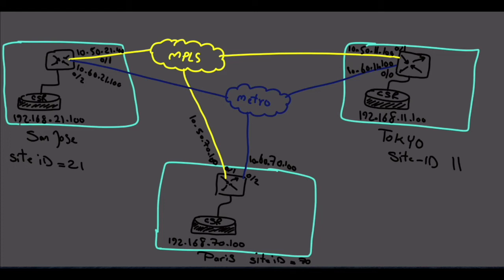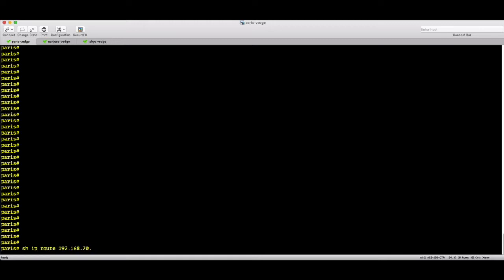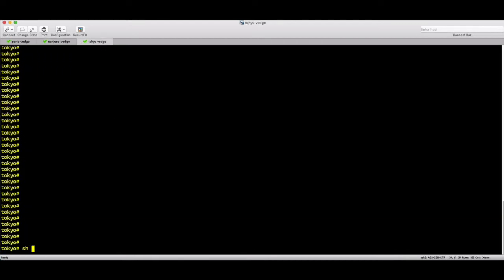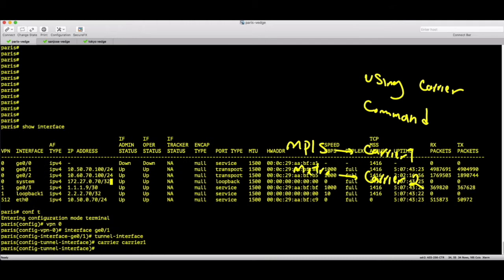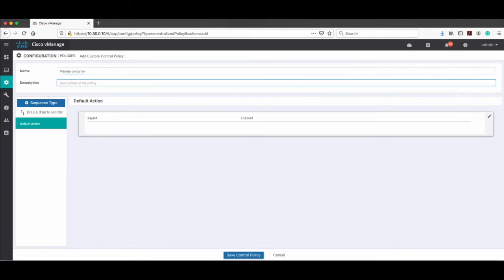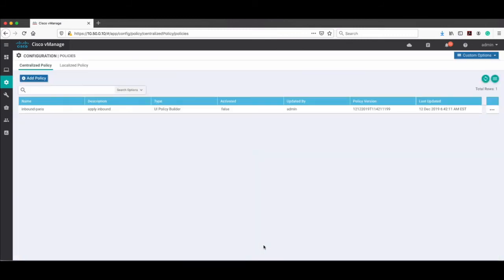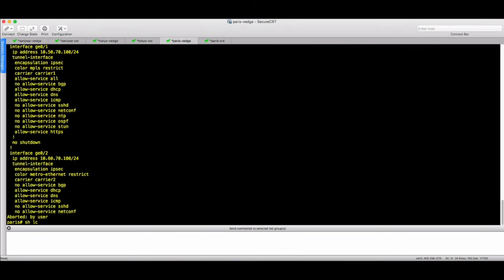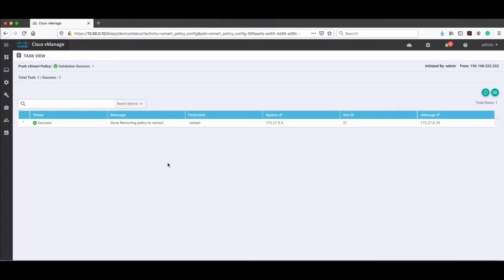sd wan tloc extension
In this video, we can see how to configure tloc attribute in cisco sd-wan solution.
with tloc attribute we can do interesting TE .
give privilege one cloud over another.